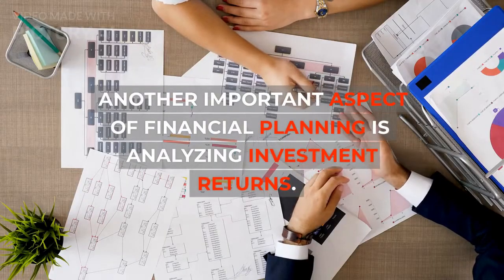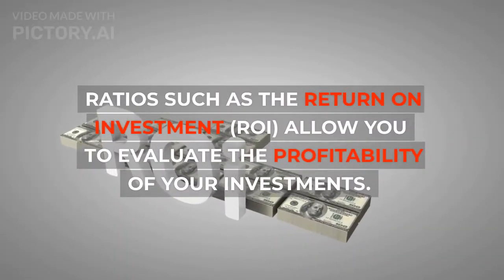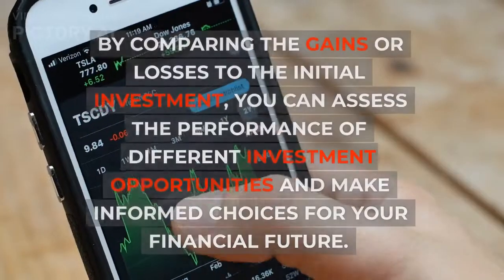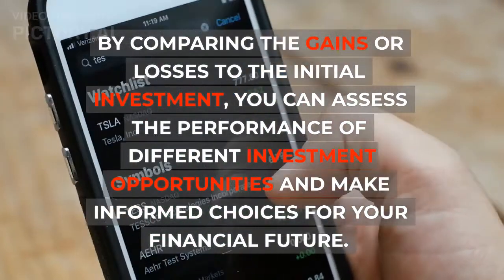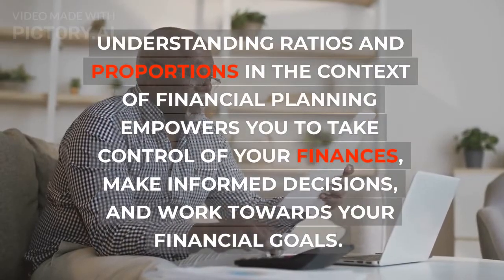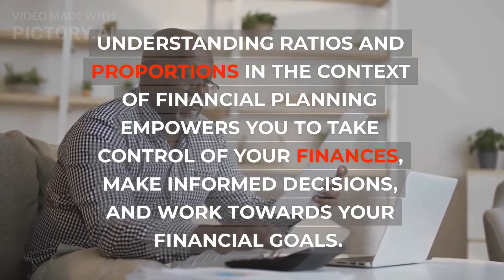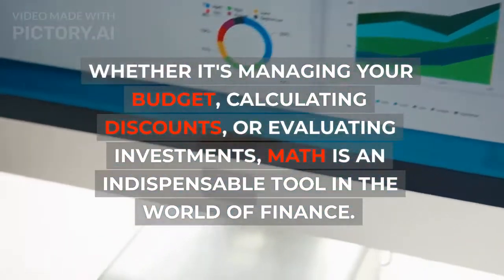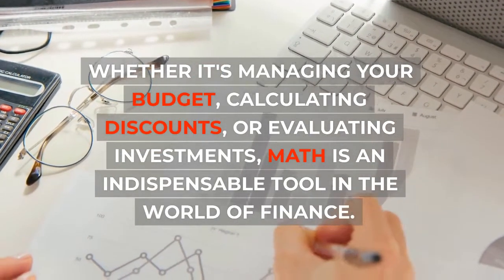The Wonders of Ratios and Proportions: Applications in Real Life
Dive into the fascinating world of ratios and proportions in this educational YouTube video! Join us as we explore the practical applications of these mathematical concepts in real life. From cooking to architecture, financial planning to sports statistics, ratios and proportions play a vital role in understanding relationships, maintaining balance, and making informed decisions.

Discover how ratios compare quantities and proportions establish equality between ratios. Explore how these concepts are used in everyday scenarios, such as scaling recipes, designing buildings, reading maps, and managing finances. We'll also delve into their significance in sports statistics, where they provide valuable insights into player performance.

Join our host as they break down complex mathematical ideas into easy-to-understand explanations, making math relatable and applicable to the world around us. Uncover the hidden beauty of mathematics and witness how ratios and proportions shape our daily lives.

Whether you're an eighth-grader looking to strengthen your math skills or simply curious about the practical side of mathematics, this video is perfect for you. Embark on this educational journey and be amazed at the wonders of ratios and proportions!

Let's embrace the power of ratios and proportions and unlock the magic of mathematics together.